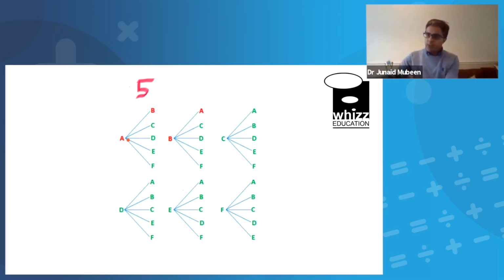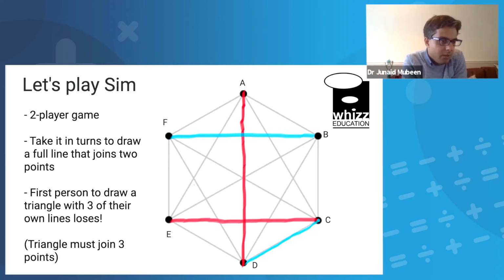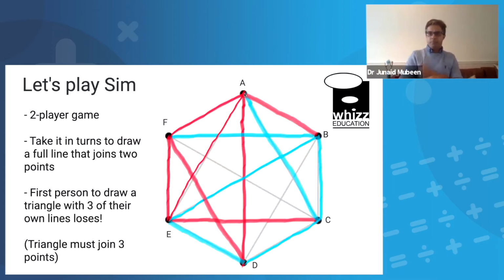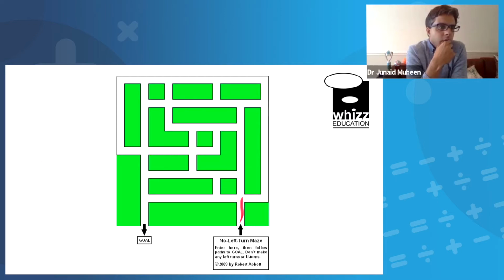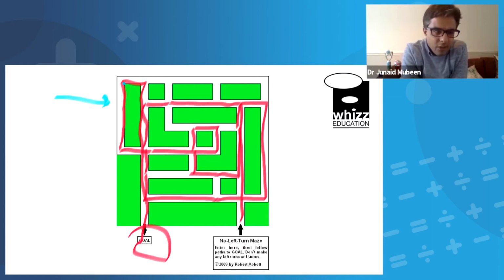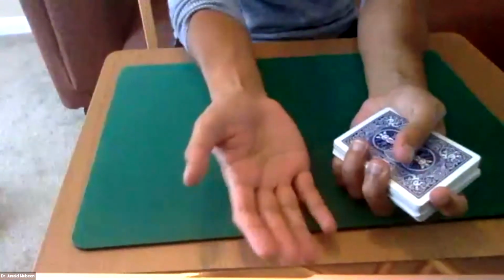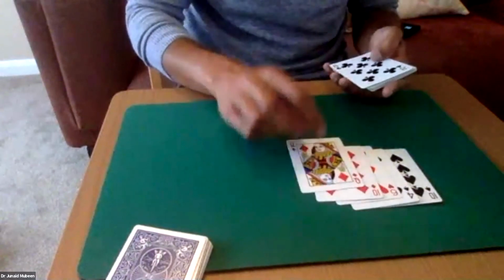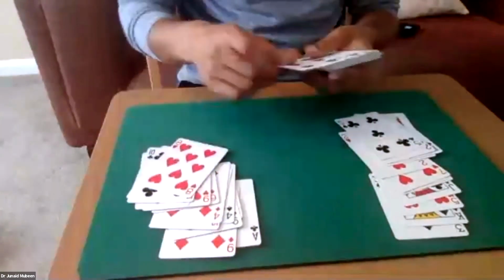Maths Extravaganza (Year 3 and above) - brought to you by Whizz Education UAE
Maths Extravaganza (Year 3 and above) - brought to you by Whizz Education

Fun-filled maths activities for all the family!

Join Whizz’s Dr Junaid Mubeen and Fiona Goddard as they share some of their favourite maths activities. From card magic and mazes to secret codes and logic games, your mind will be positively spinning by the end!

This webinar is for students (Year 3 and above) who have earned a Golden Ticket for their efforts in this year’s Whizz Summer Challenge. Siblings and parents are very welcome to join in.